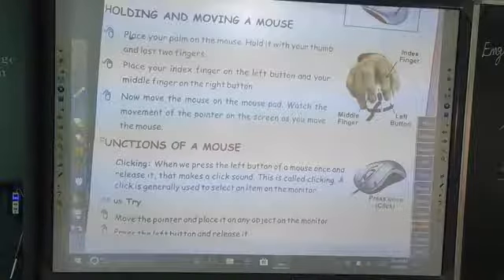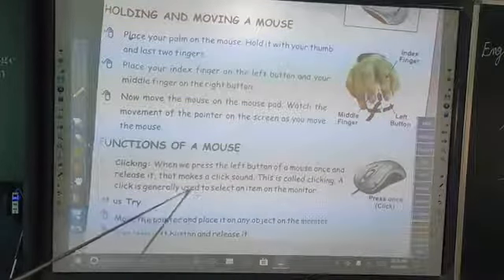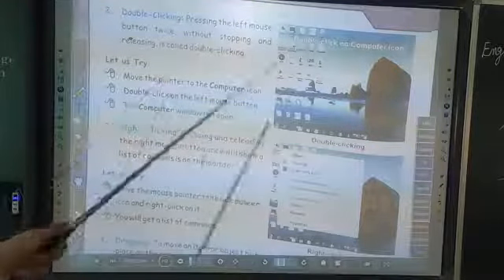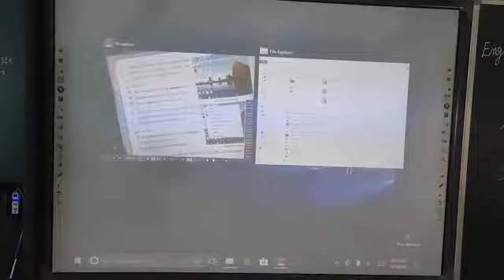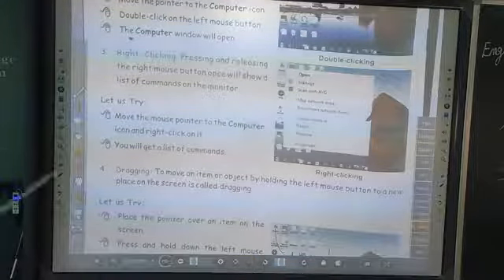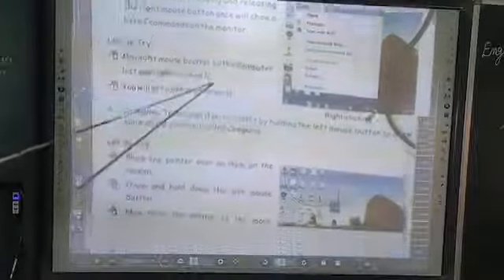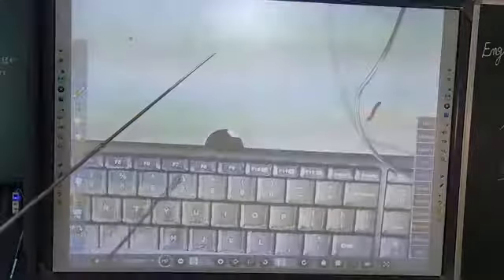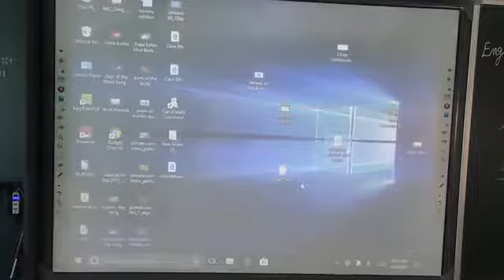IT 1st and 2nd (Handling a mouse ) part 2